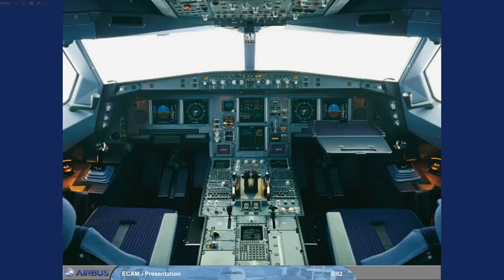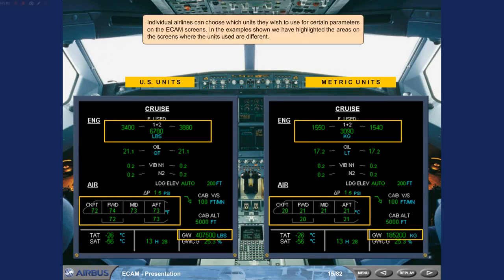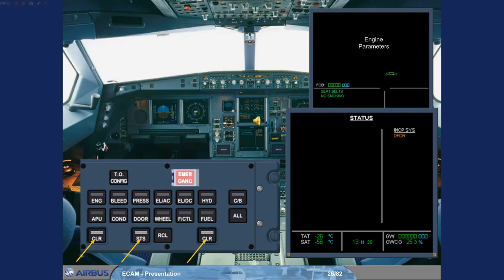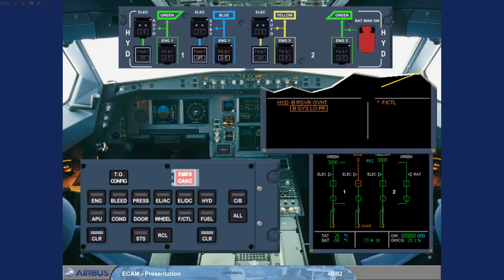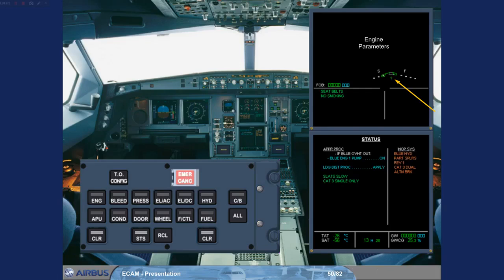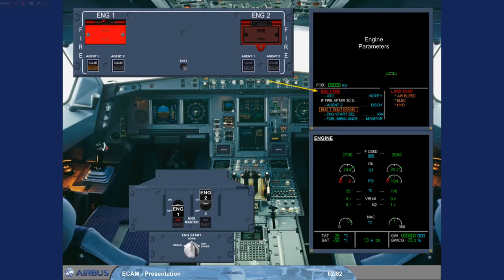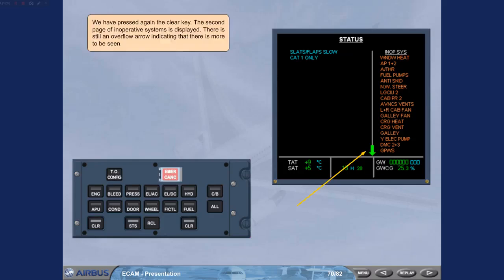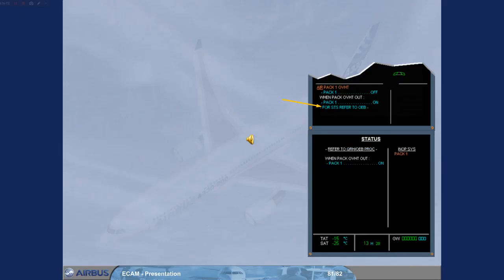Airbus A330 A340 Training Cbt #22 Ecam Presentation